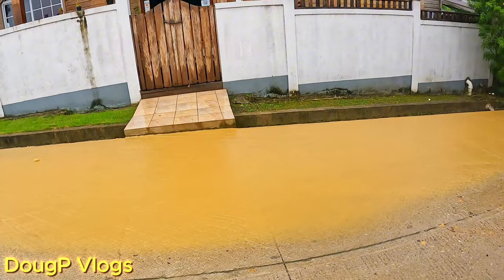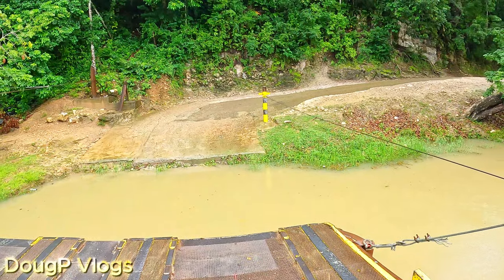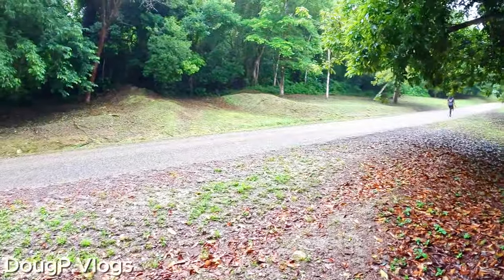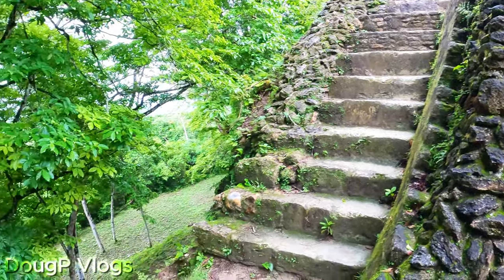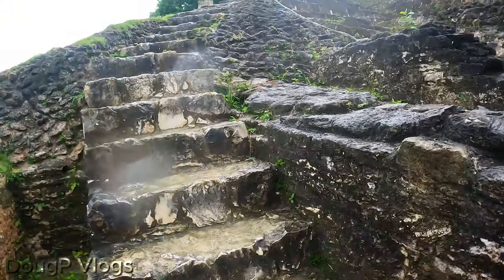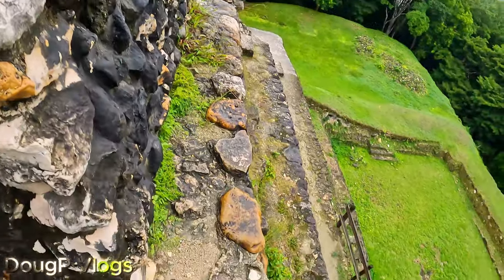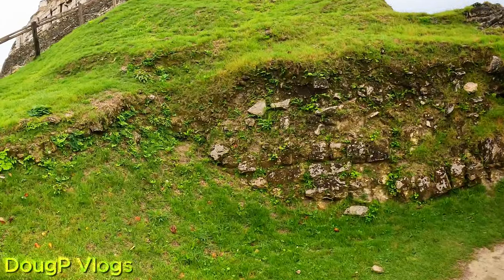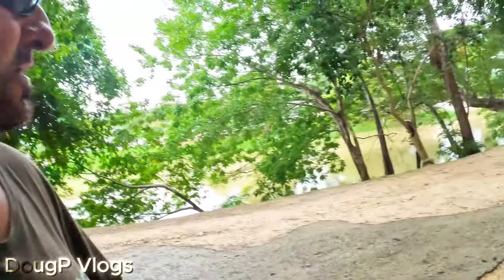Mayan Ruins Hills are Killers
it was a hard uphill hike to the Xababtunich Mayan ruins and do not slip climbing them.

I’m Doug of DougP Vlogs and I’ve been traveling and vlogging from all over Mexico, Belize, the USA, and Canada. My passion for exploring new places and sharing my experiences with you has led me to plan more exciting adventures overseas.

X (Twitter): Twitter.com/DougpVlogs
Threads:  Threads.net/@DougPVlogs
Thank you for being so supportive and I can’t wait to share more amazing content with you.